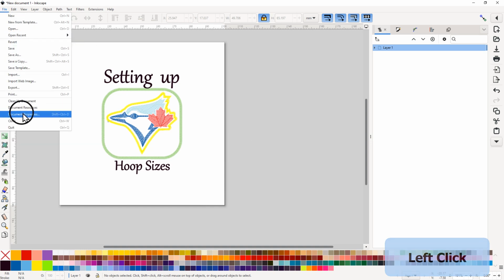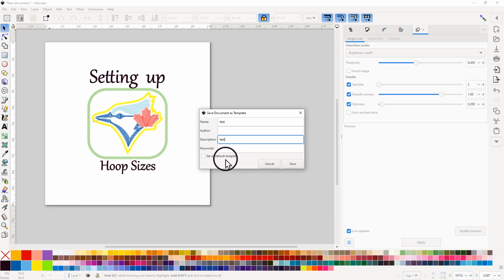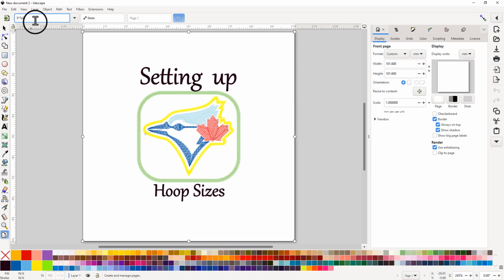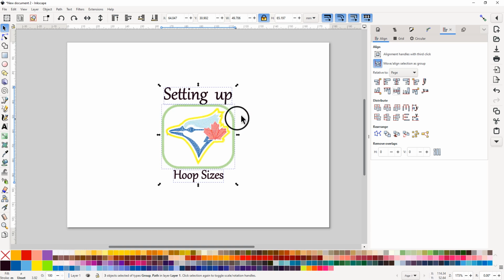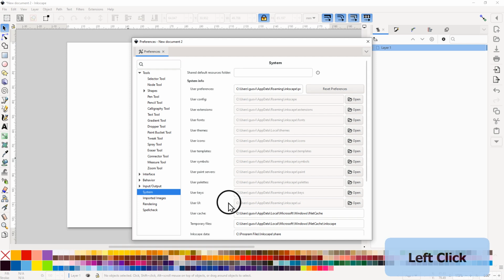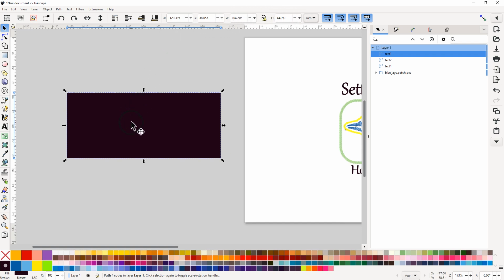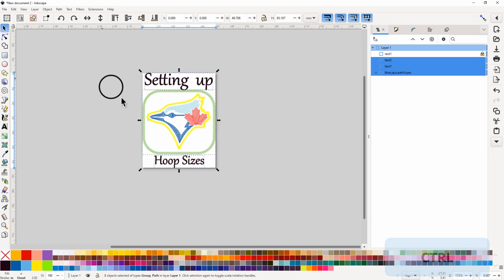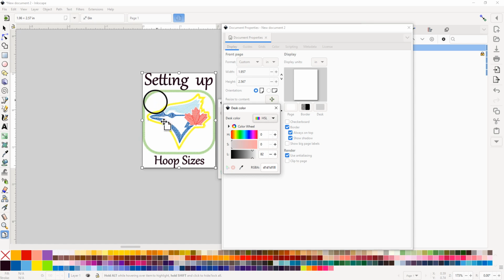Different options for setting your hoop size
This video is about different option on working with different hoop size